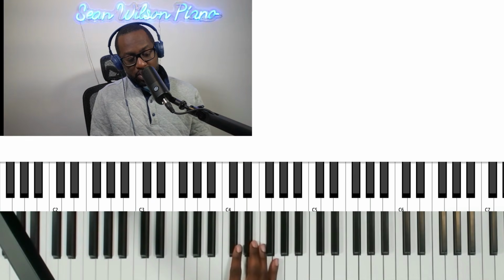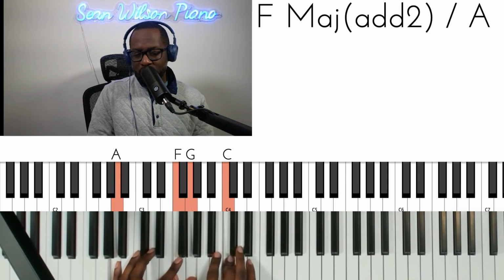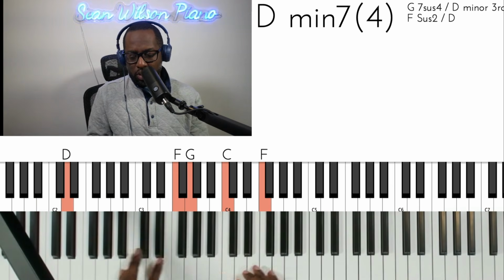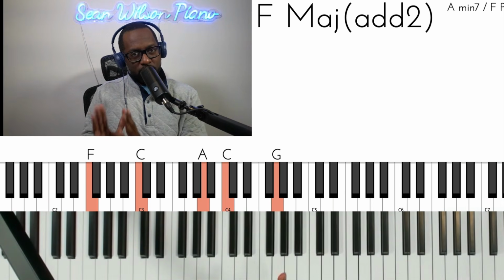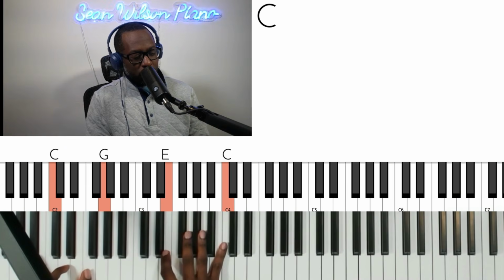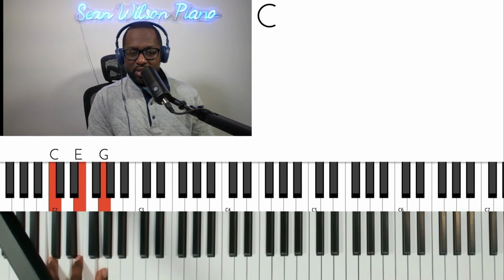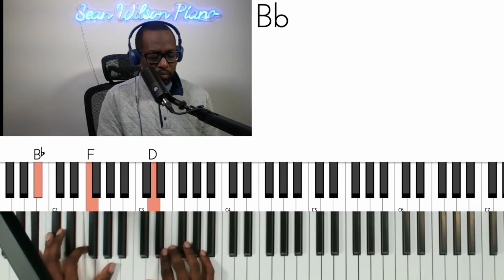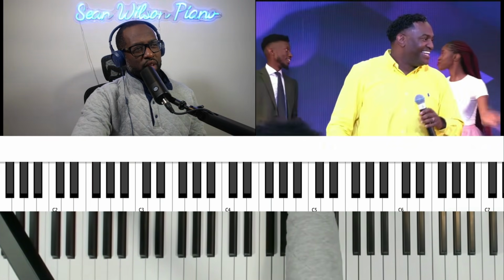Jo Pryor goes crazy on piano | Let's get some of his talk music chords!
Let's talk about the world of Gospel Talk Music with this in-depth exploration of a live concert by Jonathan Nelson, with the spotlight on Jo Pryor on keys. 🎵🎹

In this video, we also lay down the basics of what talk music and learn three different easy talk music patterns in the key of C from Jo Pryor